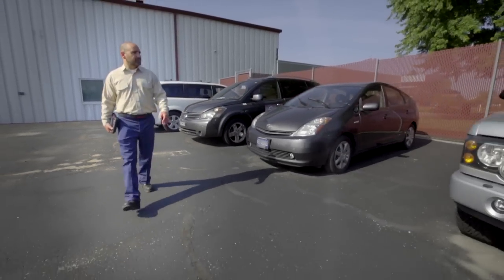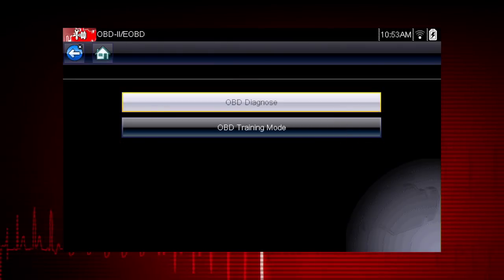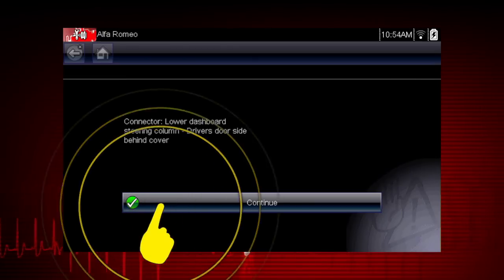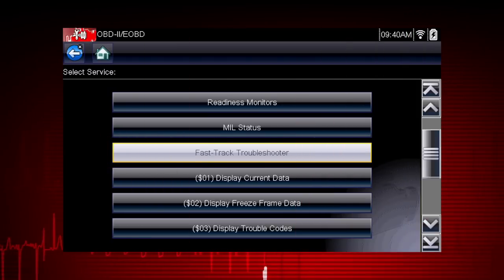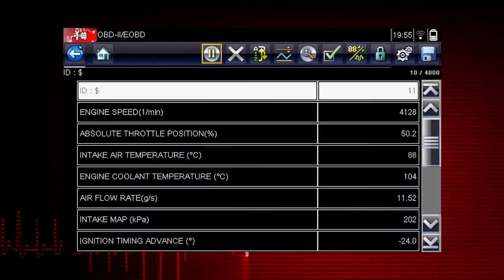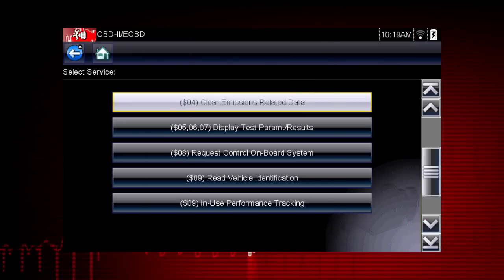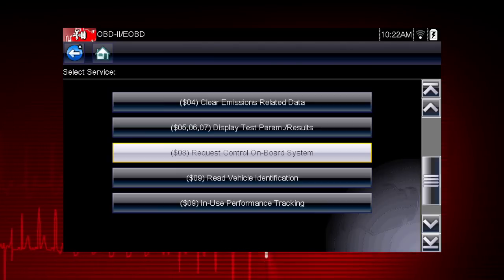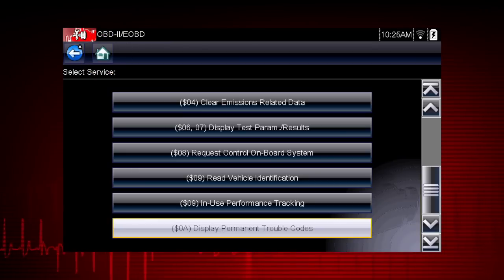Global OBD-II: MODIS™ Edge (Pt. 7/13) | Snap-on Training Solutions®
Track performance of the vehicle's 10-point OBD-II emissions data and help your customers pass emissions testing and avoid further penalties.

The first step in any vehicle diagnosis process is to verify the vehicle ID correctly. In this tutorial, we'll teach you just how easy it can be.

"Snap-on Training Solutions" is a series that helps you learn how to use your gear better. With powerhouse speed and performance, the MODIS™ Edge is  combo scanner and scope/graphing meter with exclusive SureTrack® Expert Information. Slim, light, fast and strong.

Snap-on Incorporated is a global leader in hand and power tools, tool storage (including the EPIQ, Masters, Classic and Heritage series tool boxes) shop equipment, diagnostics (including the ETHOS®, MODIS™, SOLUS™, and VERUS® families of scanners), repair information and systems solutions for professional users. Subscribers to the Snap-on Tools channel get access  to the latest product demo videos and diagnostics tech tips and training solutions, as well as videos highlighting the company’s work within the professional racing industry.